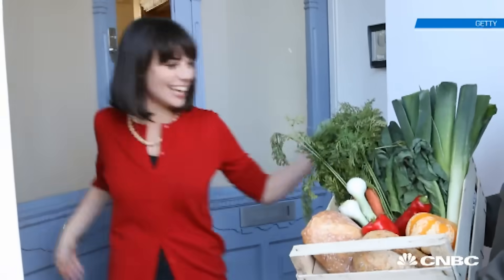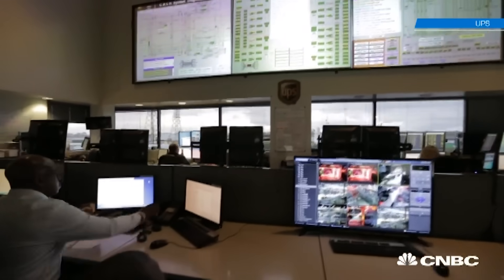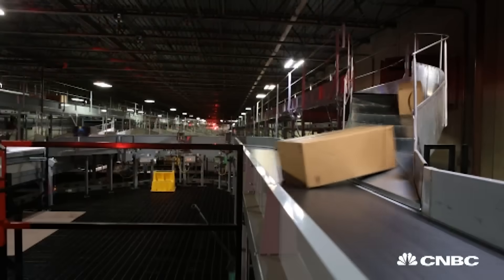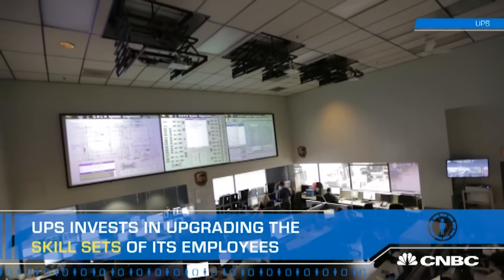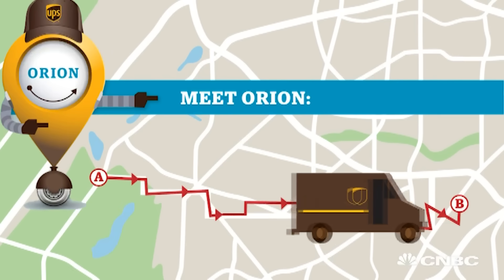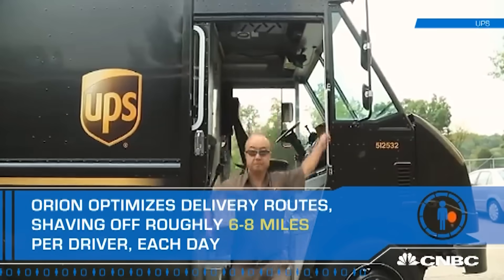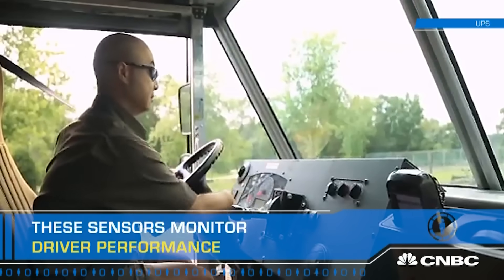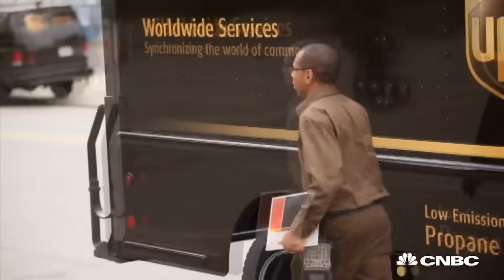How UPS Is Using Big Data To Transform Package Deliveries | NetNet | CNBC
One of America’s parcel delivery titans is upgrading its operation with automated technologies and a routing program that’s going to save it up to $400M every year.